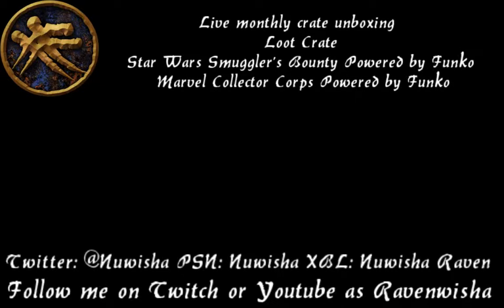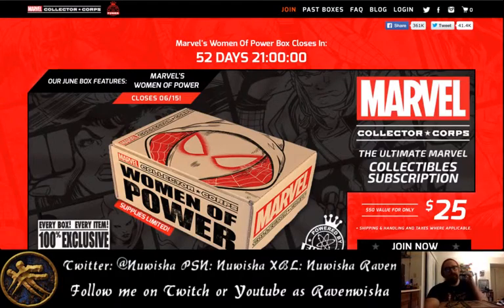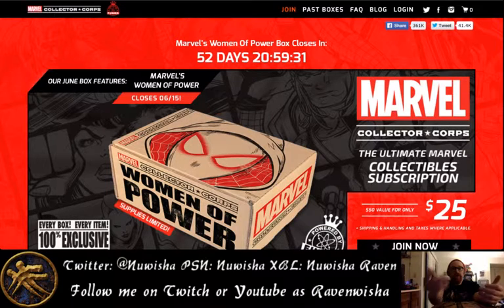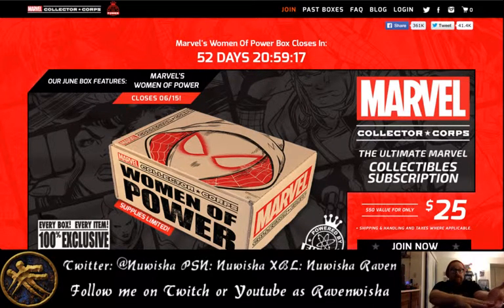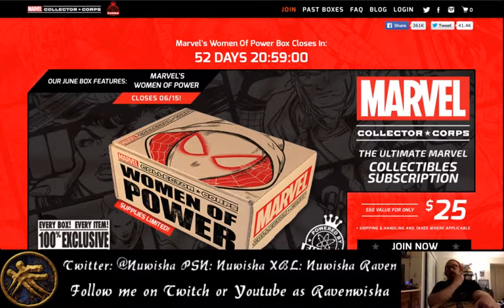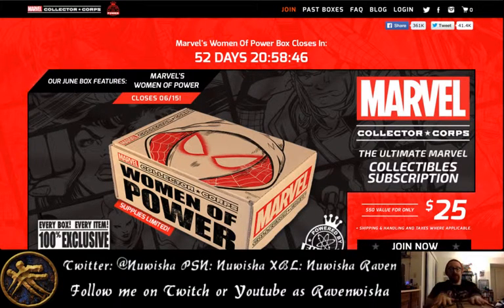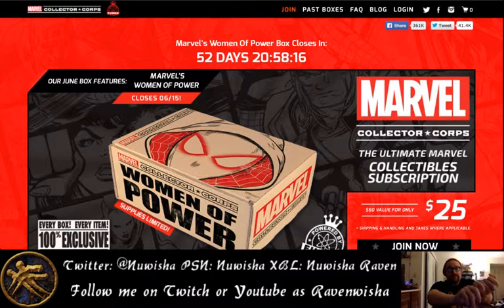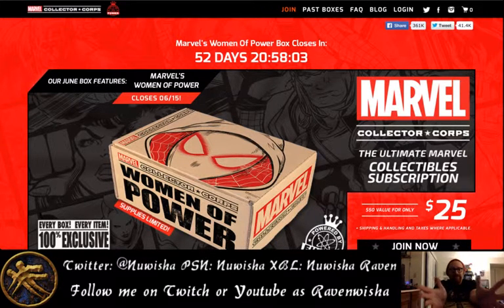Marvel Collector Corps Powered by Funko - April 2016 - Captain America: Civil War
Unboxing the April 2016 Marvel Collector Corps Crate, themed to Captain America: Civil War.

If this interests you you can pick up future crates